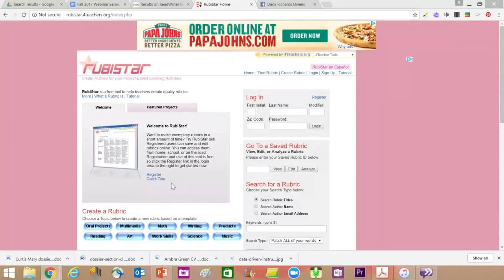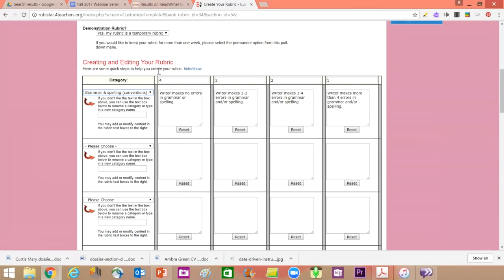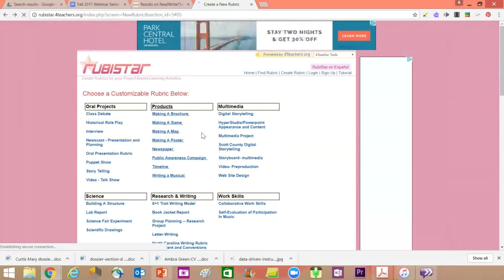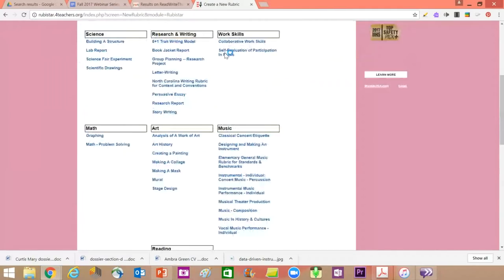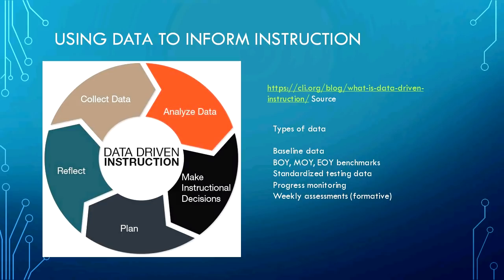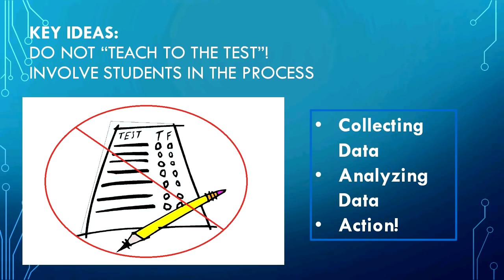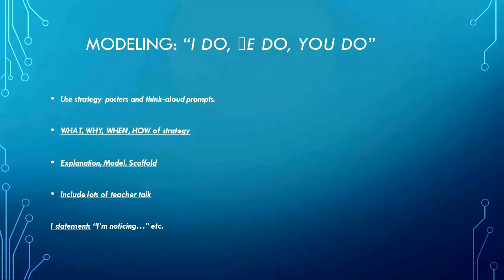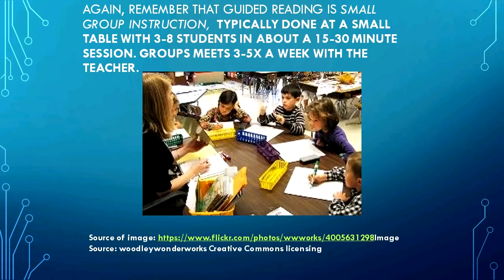Webinar 4 Lesson Planning and Assessment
Webinar #4 with a focus on assessment (elementary literacy instruction).  The PowerPoint is on Blackboard.